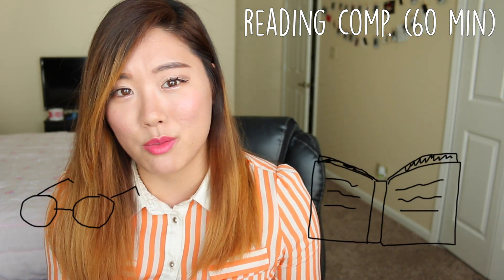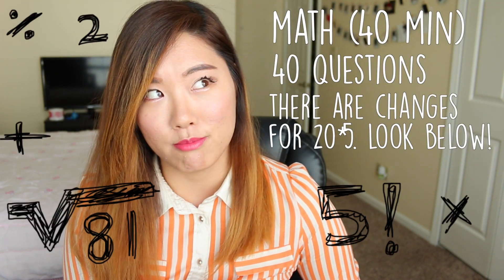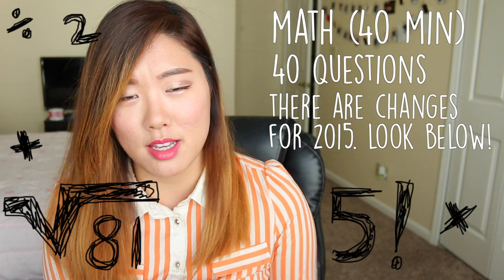DAT Studying + Materials + I Moved!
I hope this video helps you out. I used 6 materials to help me take the exam. Fortunately, I only had to take it once, and I was satisfied with my scores. Here are the links to the materials that I have used:

Like I mentioned, these books consist of just problems. HARD problems. If you can go through these, then you are already ahead of the game. But for instance, some of the organic reactions were things I haven't even learned in undergrad. If you have the time to sit down and run through them, that's great. If not, I don't really advise you to use your limiting time on cracking problems you won't even see. However, math may be more helpful since the questions they ask in math will probably be similar. Again, it's harder than the actual questions.

2) Kaplan DAT (7th edition)

There are new editions out right now, but I mostly used this to read through chapters in biology and chemistry. I didn't take the full-length tests through this book. You CAN opt out to get the newer edition, but how DIFFERENT will the lessons be? Meaning, if you are learning about atoms, there's not much you can add to learning about atoms in the new editions. Get my drift? I'd advise to get the last edition to save you some bucks!

There's a reason why so many pre-dental students use Chad's videos to study for the DAT. His lectures are pre-recorded and are CONCISE. This was extremely helpful for my chemistry and organic chem sections since it had been like 2 years since I even touched those classes. You can buy the videos by sections or individually, but I'd say to just get both chem and organic. Biology is free but is is unfinished; maybe you can use some to review your bio. Oh, and each lesson has a quiz at the end to test your knowledge. I definitely recommend getting these because not only do they teach you the main topics covered in the DAT, but he also shows you little tricks to remember how to solve reactions and such.

4) Cliff's AP Biology

This was my primary source for studying for the bio section of the DAT. It is really in depth, but I tried to memorize as much as I could. I'd say this book by itself is plenty for you to prepare yourself.

This is an online program. I really liked it! You can purchase the smaller bundle or the whole thing. My friend (Thanks Joon!) purchased it and let me use it using his login - This may be a good option for saving some bucks - But I think you CAN'T be logged in at the same time. The program provides mini sections for each subject - Bio, chem, orgo, math. But, they recycle the same questions in the full-length exams - they change the number values for chem and math. I liked using these when I felt comfortable with the material and would test my knowledge using Bootcamp. PAT exams were pretty good too. This is what I used to study for the PAT.

This is a pricy program. Thankfully my friend let me use it, but I didn't use the full potential of the program. They have video lectures (Not as good as Chad's) that go over all the sections. I primarily used this to run through as many full-length exams. The scores I received on Kaplan were lower than my actual DAT scores. BEWARE: Kaplan's PAT is TOO EASY. I would avoid using this to study. Maybe you can use it to start you off, but I'd use another program for the PAT.

See if there are Kaplan representatives on your campus or your pre-dental society sponsors them for DISCOUNTS.

YOU CAN DO IT! About 2-3 weeks before your exam, go through full-length exams as much as possible. PRACTICE a lot for the PAT; you'll start to recognize the patterns and feel more comfortable about it. Maybe even try buying 3D models to help you visualize better.

But lastly, be confident. You will study for this and it will pay off. Just believe that you can do it, and you will.

Here's food for thought: "If you think you can do a thing or think you can't do a thing, you're right" - Henry Ford

Goodluck my fellow classmates. Please comment or message me if you have any questions.

As always,
Love, Monica